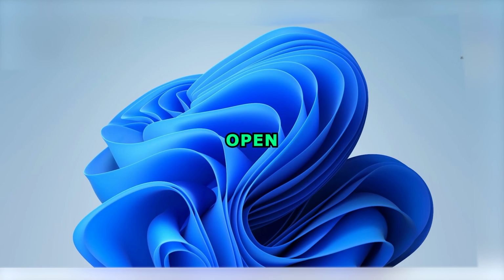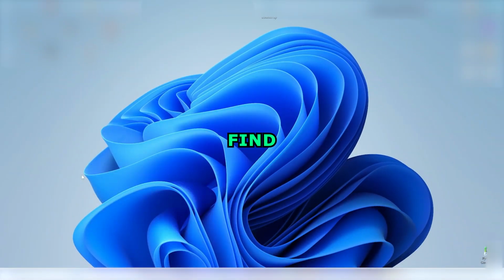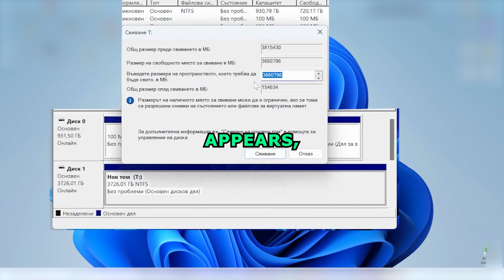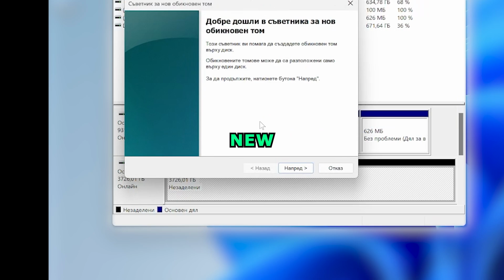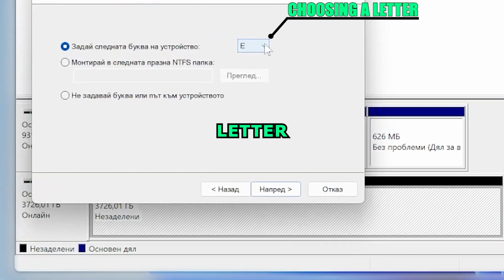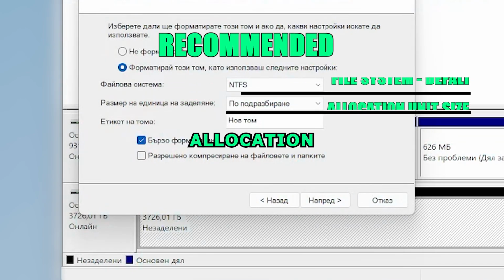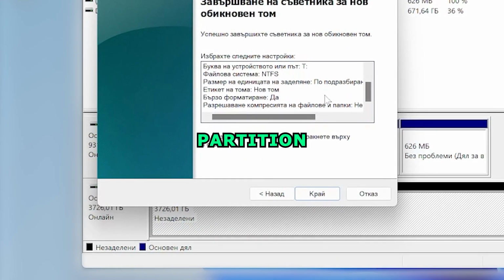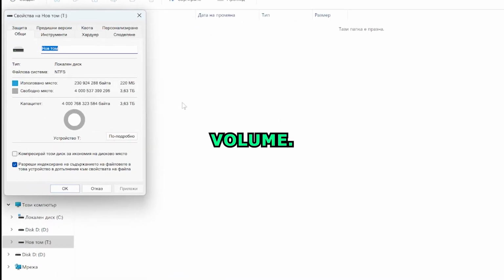How to Add a New SSD Partition in Windows 11: A Quick and Simple Guide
Learn how to add a new SSD partition in Windows 11 with this easy-to-follow guide. We'll show you step-by-step how to create unallocated space, set up a new partition, and format it for use. Perfect for upgrading your storage or organizing your files!